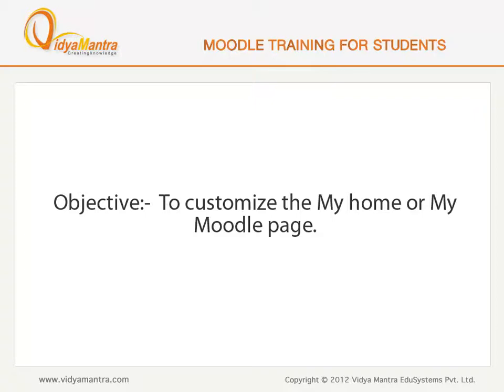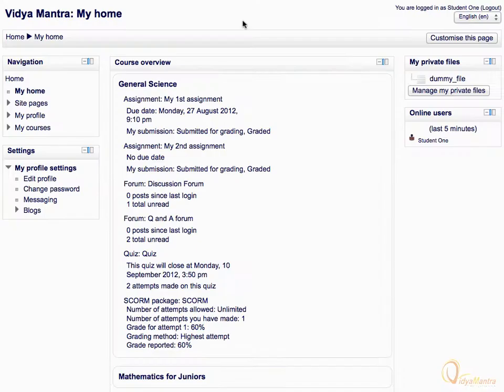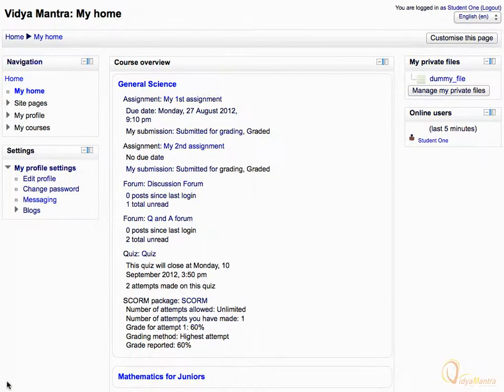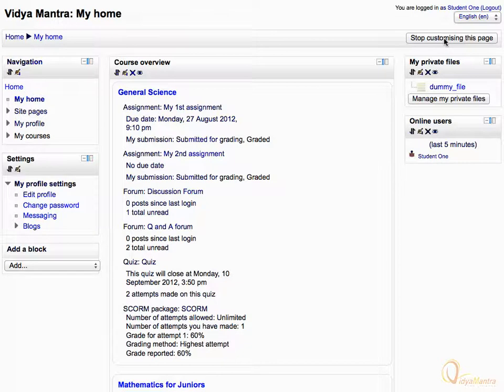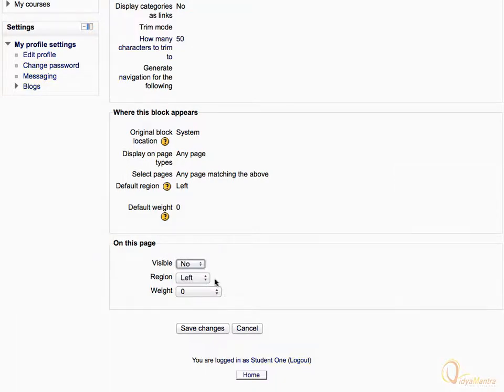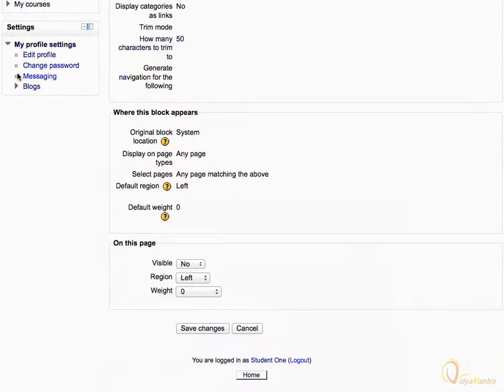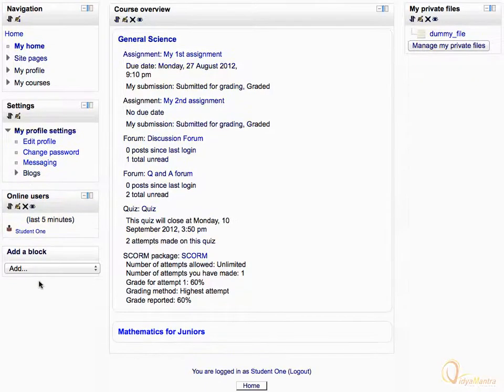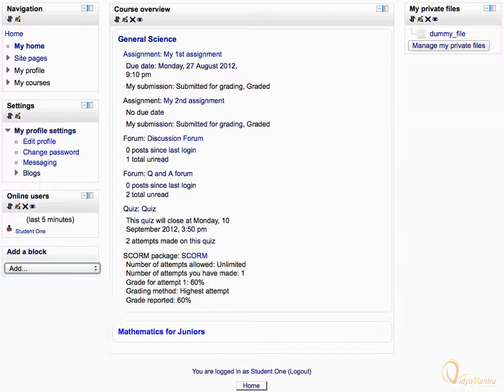Moodle - My Moodle / My Home